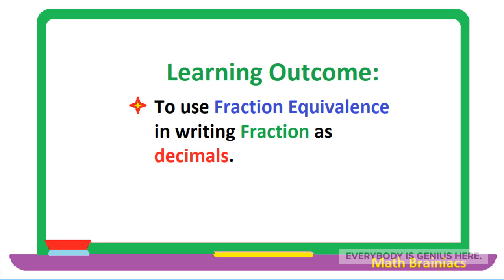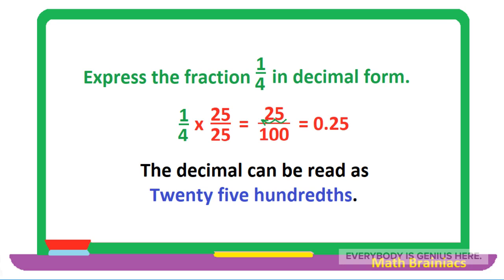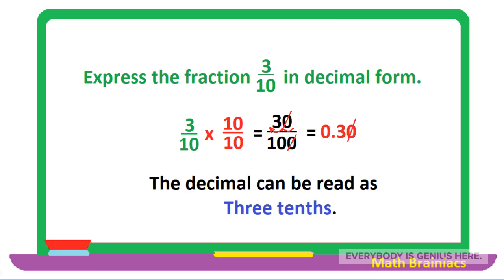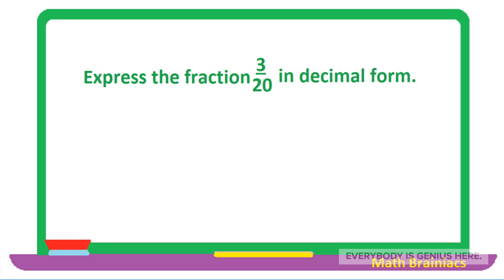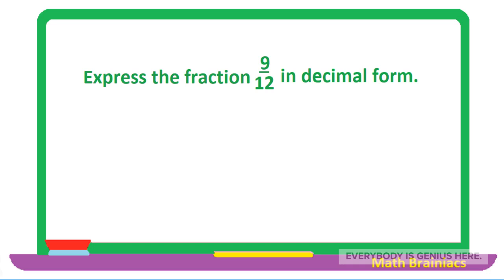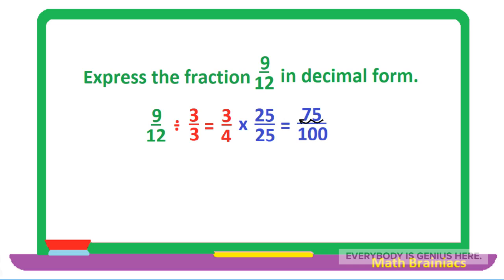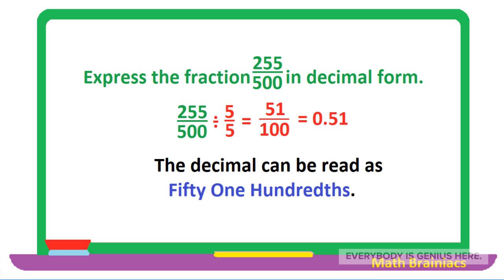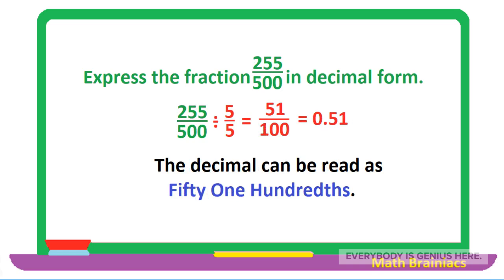WRITE FRACTION AS DECIMALS 👌❤️ Learn it the easy way.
🌼 The easy way to write fraction as decimals.